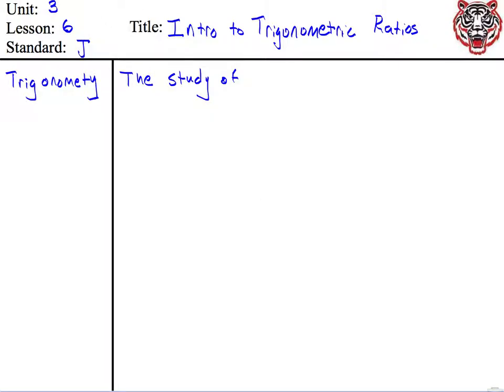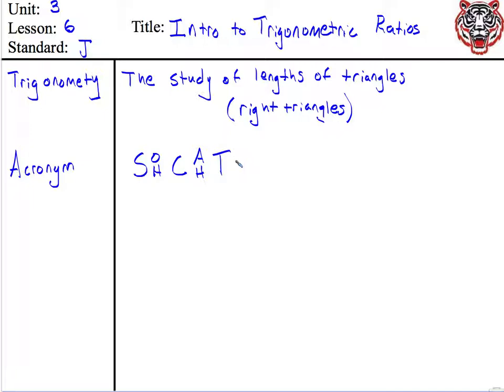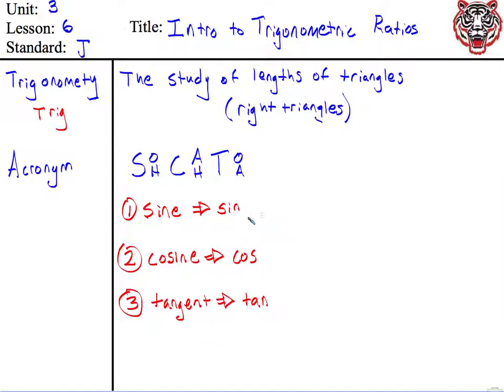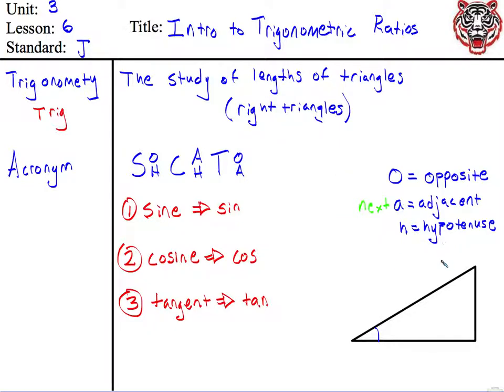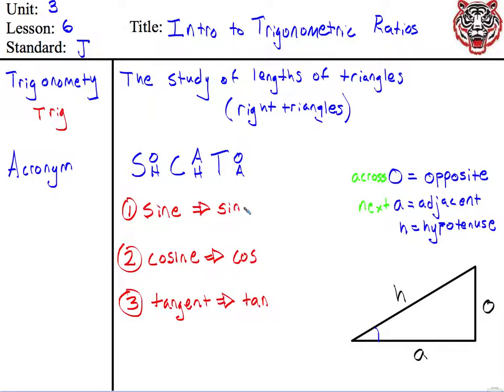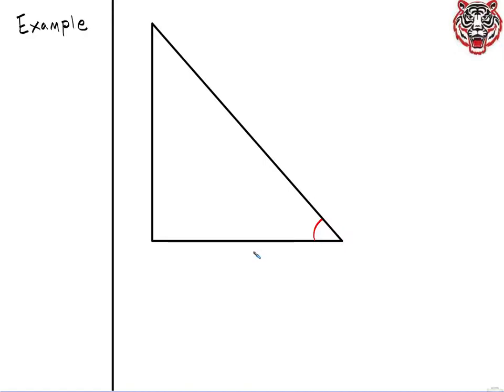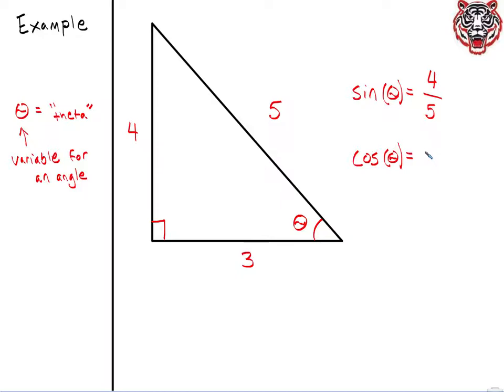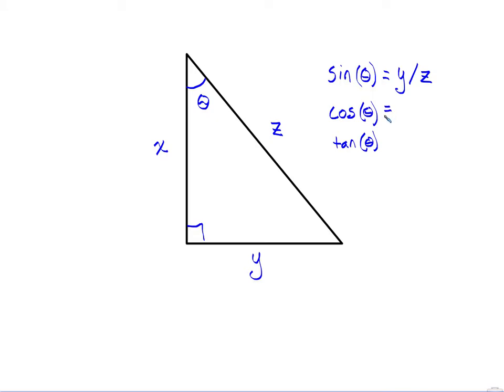Geometry notes 3-6